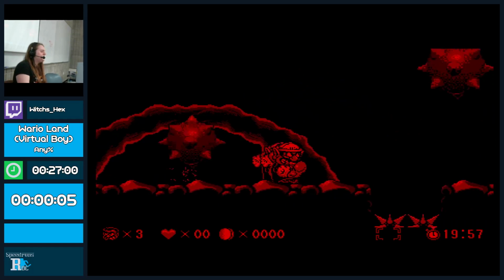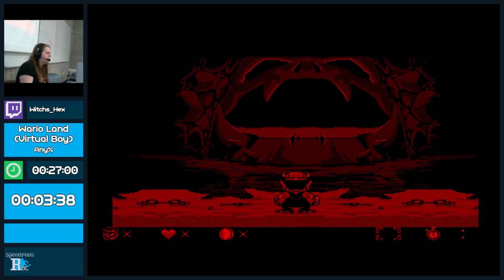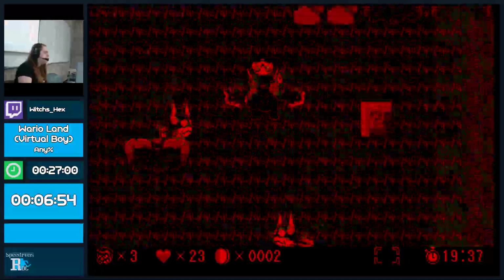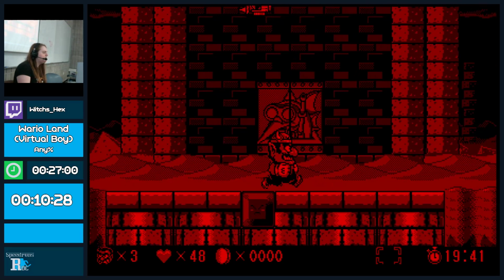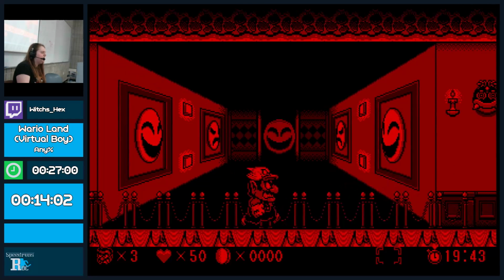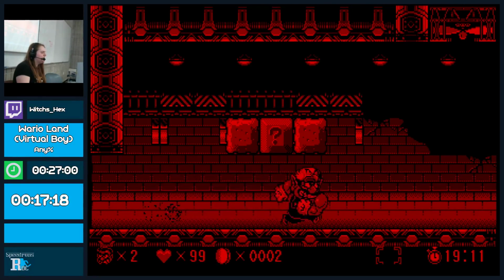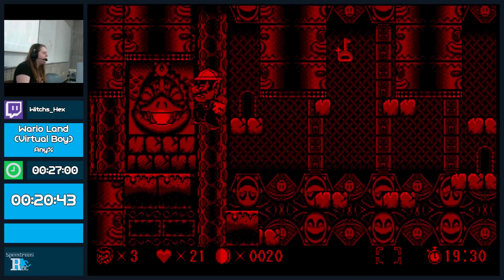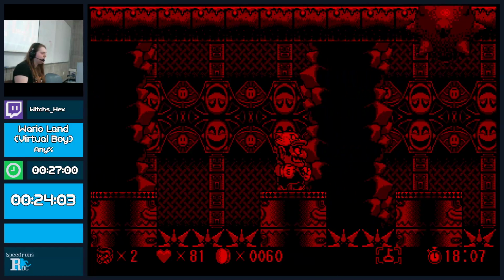Tora-Thon 2: Wario Land (Virtual Boy Any%) by Witchs_Hex